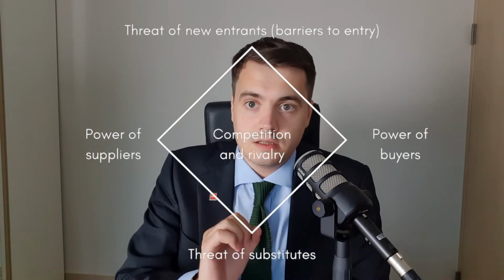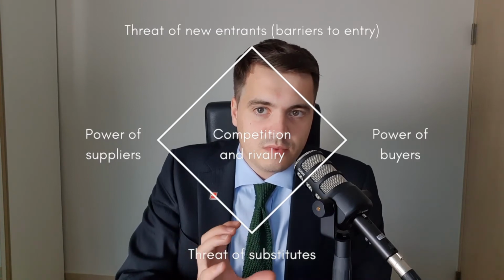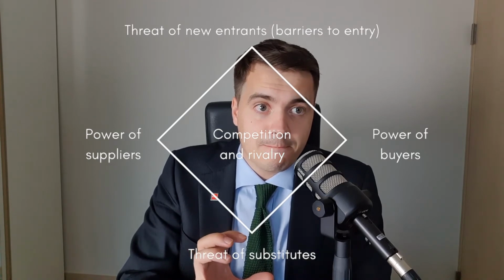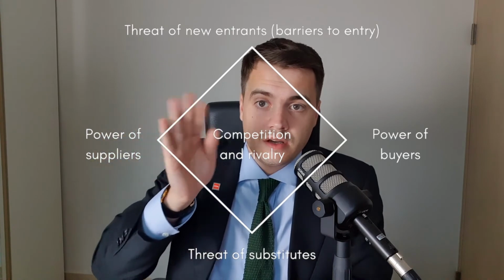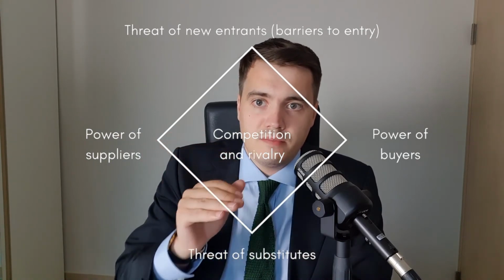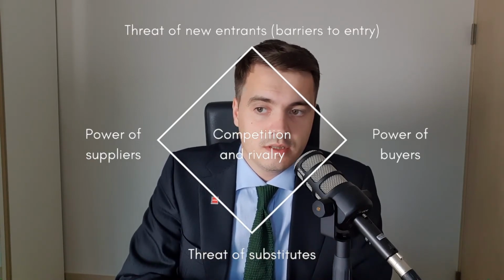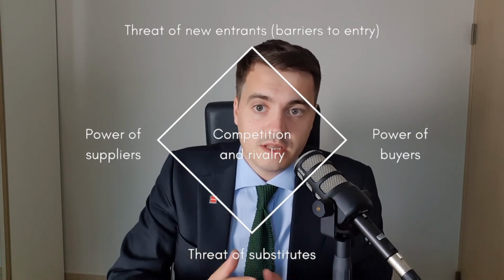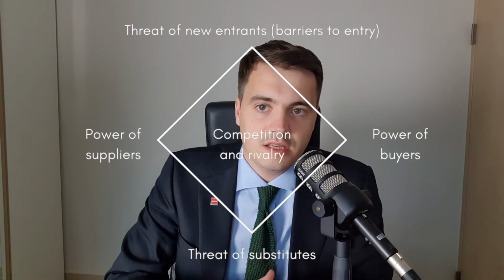Analyse and compare industries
In this video, we explore how to use Porter's Five forces and industry life cycle to analyse, compare and better understand each industry.

We are looking at it from the perspective of a CFO looking to expand its operations into a new market or industry.

Exotic Markets Book